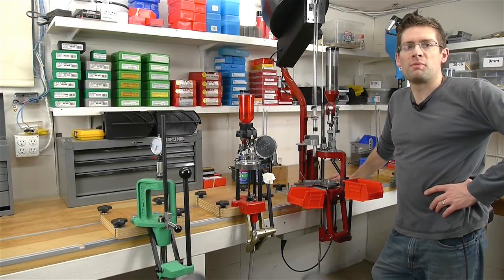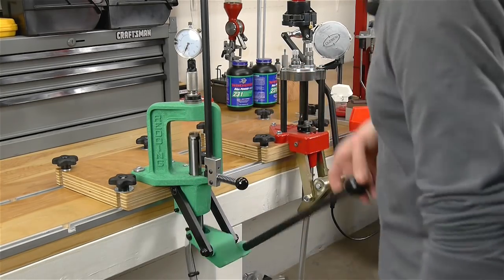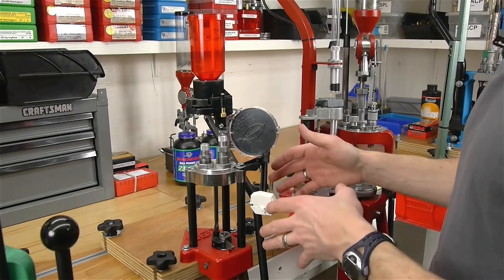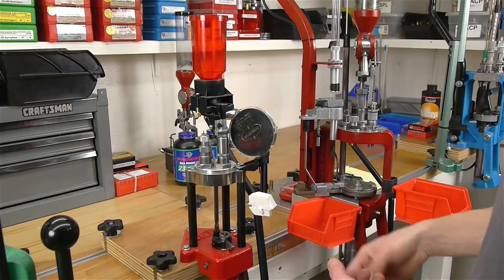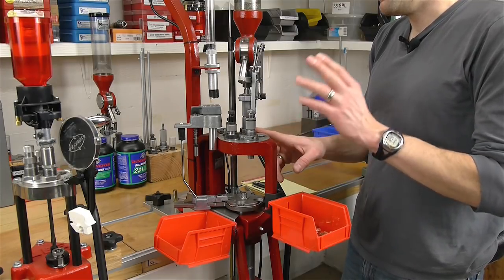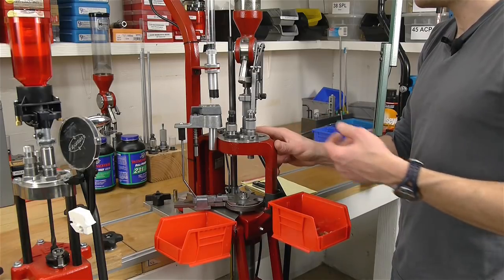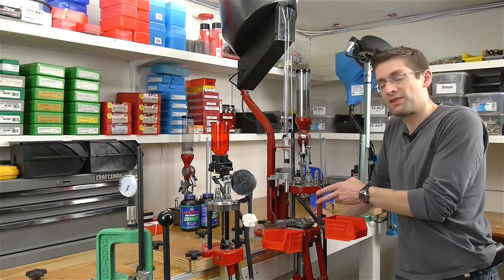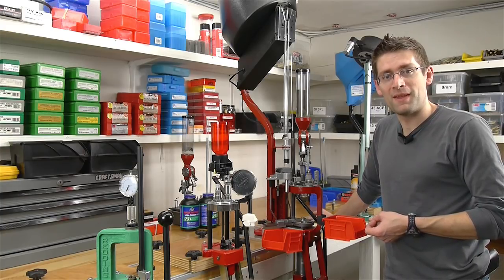Understanding types of reloading presses from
In this video, I explain the basics of single stage reloading presses, turret reloading presses, and also progressive reloading presses. This serves as a great beginner's guide to answer the question: "What type of reloading press should I start off with". Whether you want to load 45 ACP for your 1911 pistol, .223 / 5.56 for your AR-15, or 30-06 for your hunting rifle, this video will be helpful for you to understand the differences and applications for each type of reloading press. Don't forget, there's comprehensive coverage of these types of presses and more

Thanks!